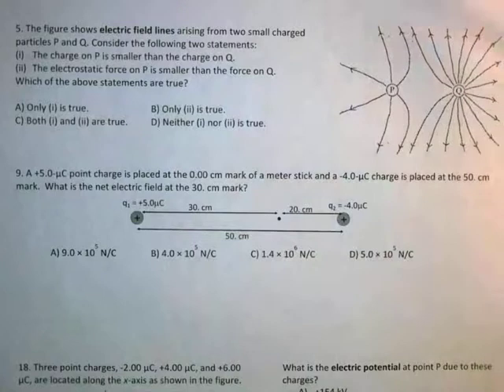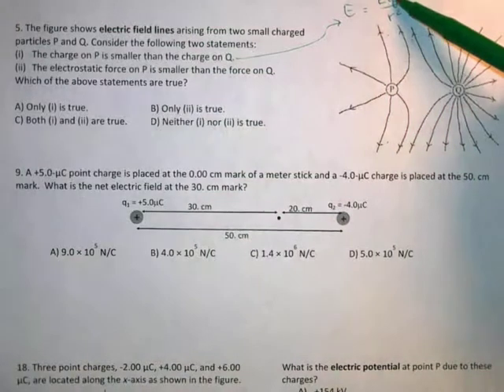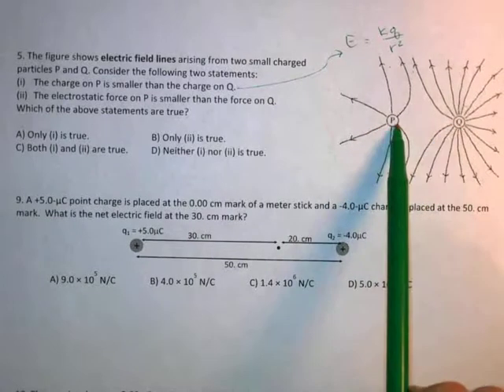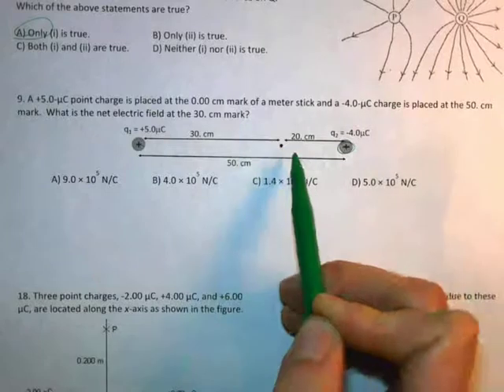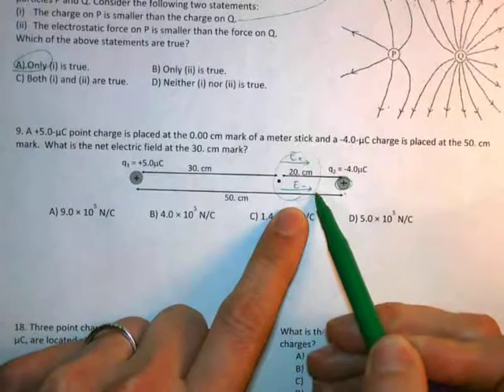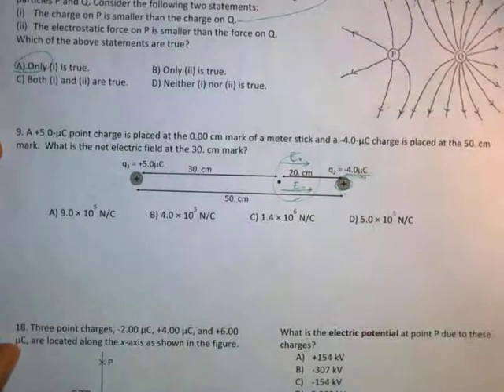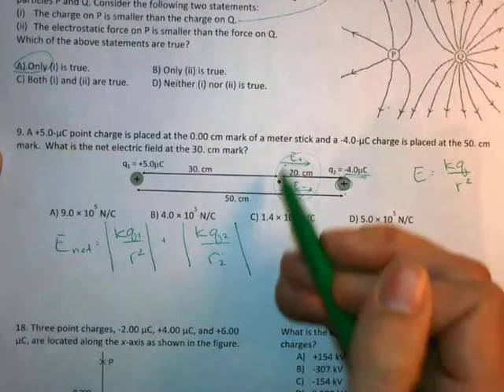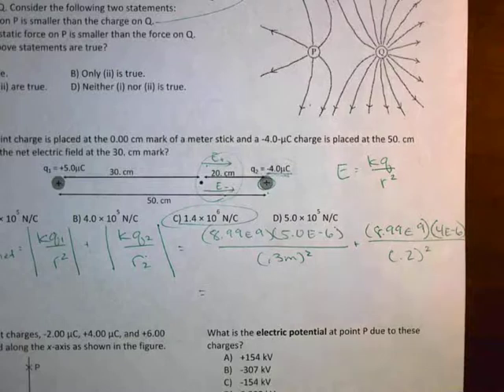Exam1Rev2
Exam 1 Review, Part 2